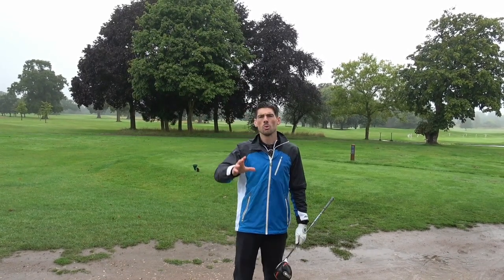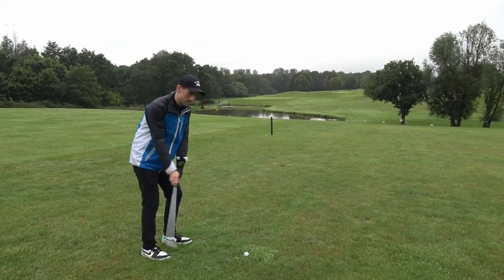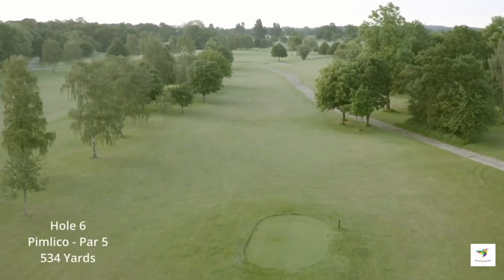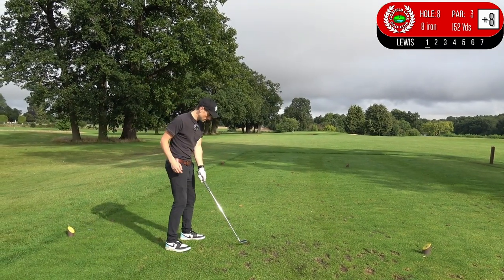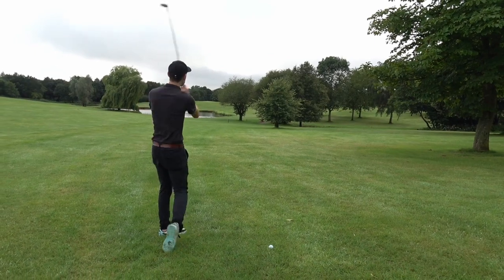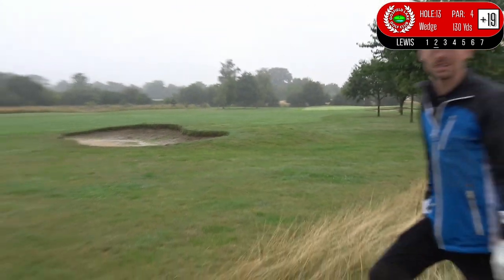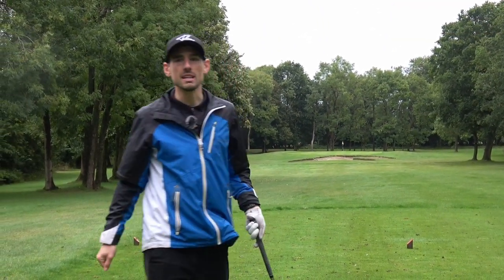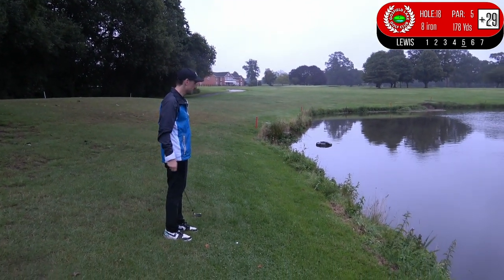Am I a HIGH HANDICAP GOLFER ? - IT STARTED SO WELL! - 18 hole golf vlog, Gosfield Lakes Course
This is episode 3 in the handicap series where i play for my first official handicap. This episode we are at Gosfield Lakes Course, beautiful course but in the middle of Storm Anthony!

Special thanks to Drone Service East for permission to use their Drone Footage

Takomo Ambassador

► Hit Sub Button & 🔔 so you don't miss out on any new videos!

Thanks